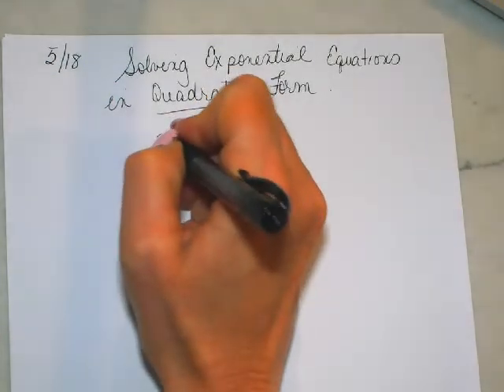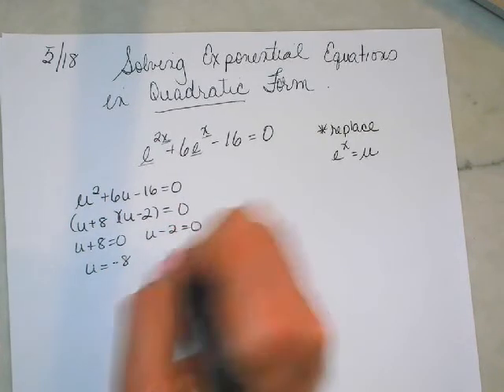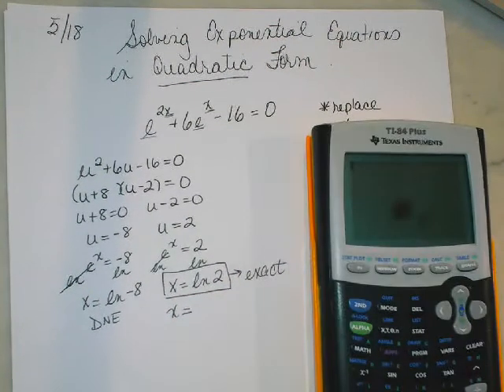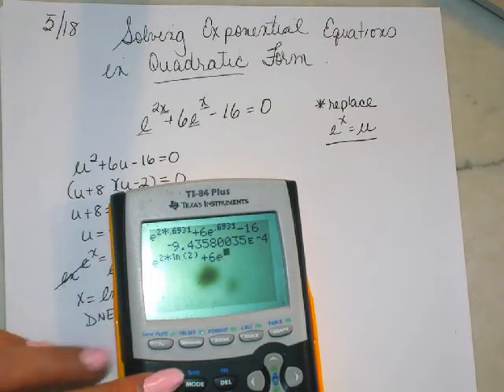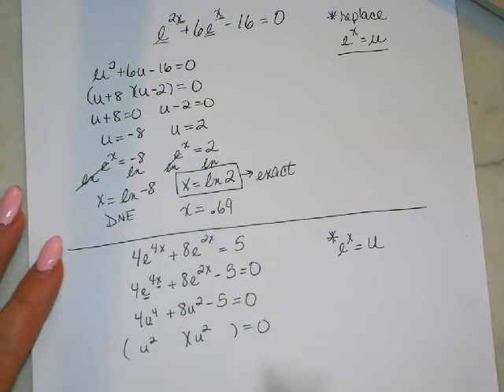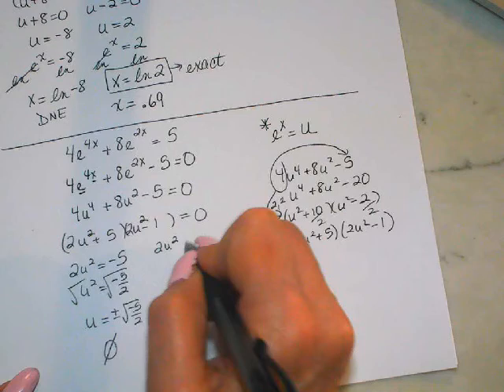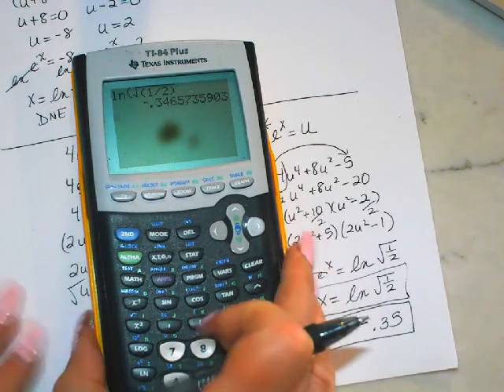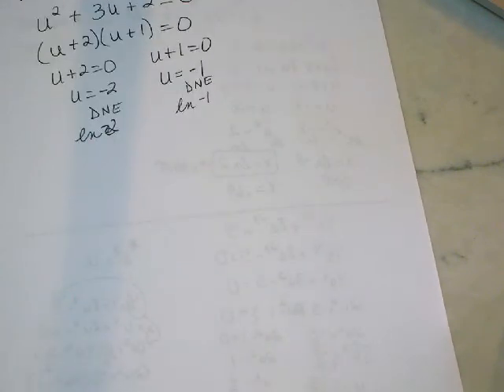May 18th Precalculus Lesson